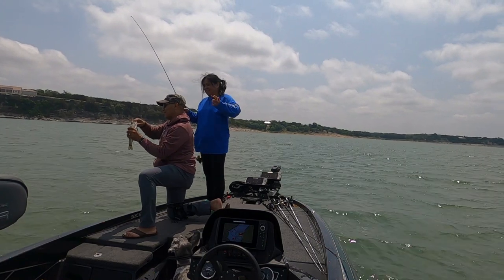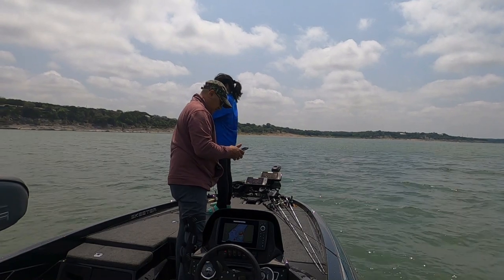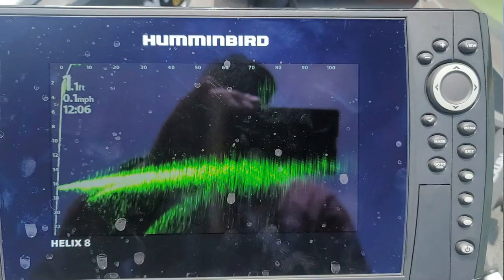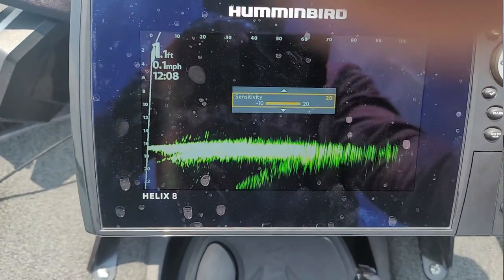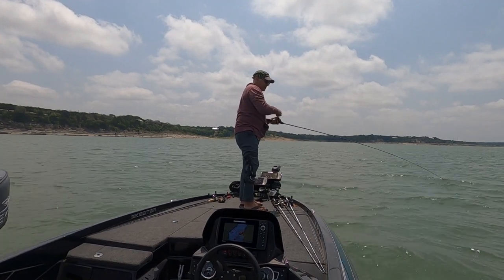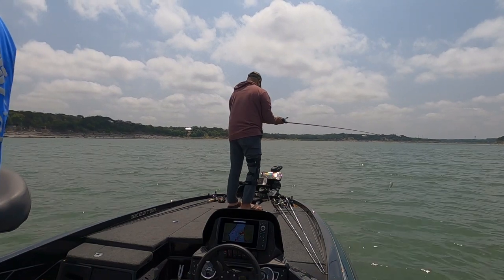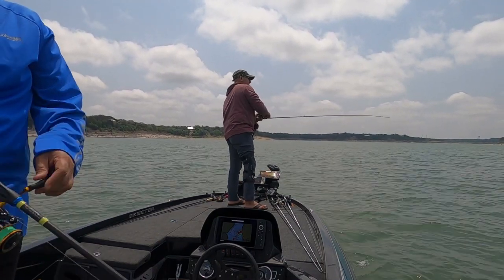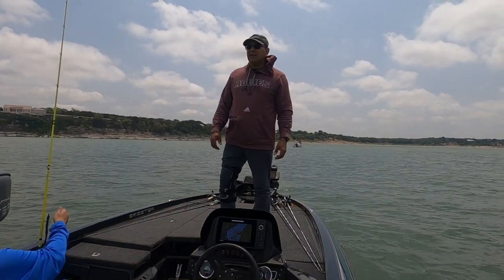Mega Live To Choke or not To Choke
Mega Live Settings:
Remove Choke Adapter
Remove Mask tape from transducer
Color pallet to 5
Sensitivity to 14
Contrast 9
Important!
          Level your Mega Live Transducer to Straight Down then place in FWD        mode not by placing in ther "F" but count clicks and use the clicks to adjust your degrees in FWD mode. Each click is 10*.)

Equipment used and prices at Humminbird:
Humminbird Mega LIve $1499.00,
MEGA 360 Imaging - Ultrex $1249.00
HELIX 8 CHIRP MEGA SI+ GPS G4N $1249.00
HELIX 9 CHIRP MEGA DI+ GPS G4N CHO $1049.00